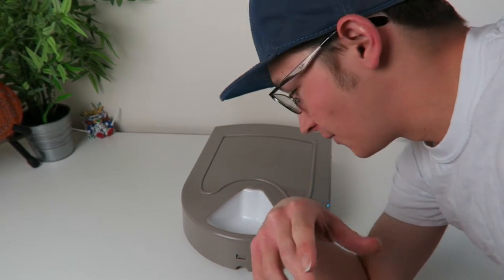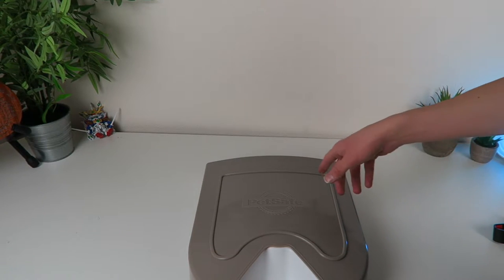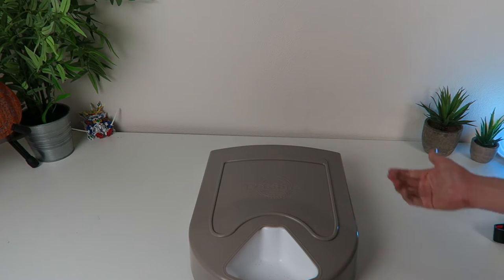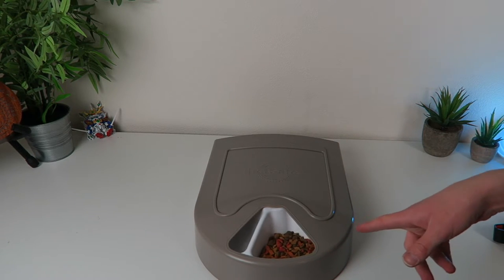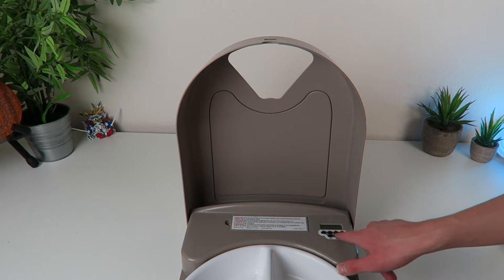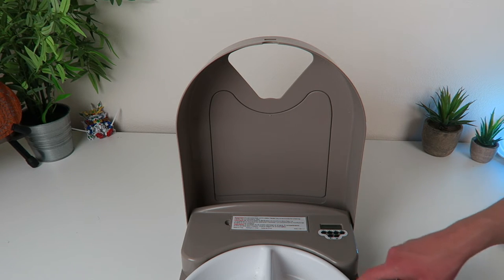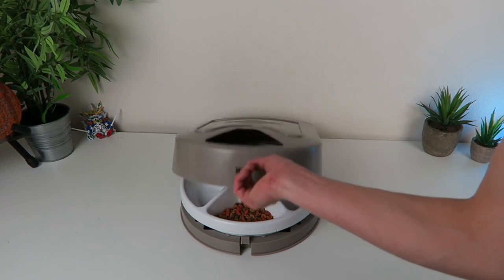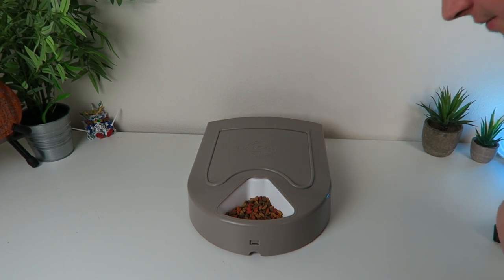PetSafe Electronic Pet Feeder ***Cool Tech***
PetSafe Electronic Pet Feeder

✅Get any electric unicycle from this link and I will receive a small kickback and it helps me keep making these videos, thanks, dudes!

The best knee pads for EUC (High-END premium)

Best wrist guards Flexmeter

Wrist Guards I like

thin wrist guards go under winter gloves easy, these are epic and true to size

The last camera you will ever need; Insta 360 One R

Drone I use

Headlight I use on helmet

Best Griptape for your pedals

the material used to make epic diy jump pads

goggles I love

Mesh screen to protect speakers

The camera mount for a full-face helmet I use to record daily rides

get the horn here, the same one this one is just set up better for installing on bikes and such

Gloves I recommend but can't afford
Alpine star sp- 8 gloves

Alpinestars Men's SMX-1 Air v2 Motorcycle Riding Glove,

affordable gloves

Mechanix Mpact Large

Mechanix Mpact Medium

Madbike gloves

cold weather gloves work good with the dakine wrist guards

Bags Use for rides
the sling bag I have been liking for rides, Patagonia atom

The backpack I like for rides

Thule subterra for chargers sd cards cables etc

The shoes I have been riding in for years

The same shoes I always ride in only cold weather versions!

Some great helmets
a good lightweight full-face helmet

affordable great helmet

Oneal full face I like this one alot and its cheap!

100% trajecta full face

shoes for high-speed road riding

Bluetooth speaker I love for my wheels without speakers

Battery Bank I take on long sketchy mountain rides

Radio I programmed with local search and rescue, fire and pd in case I get hurt and have no signal

Tire slime I recommend to throw in your backpack and put in your tires

Tire pump I carry

Tire pump you need for the s18 and v11

Cheap valve extenders for ease of pumping tire

Favorite trousers/ pants I wear when riding

reflective vest

emergency sleeping bag for long rural rides

new favorite hand held flashlight for night riding

my favorite button down shirts for looking fly off the trail